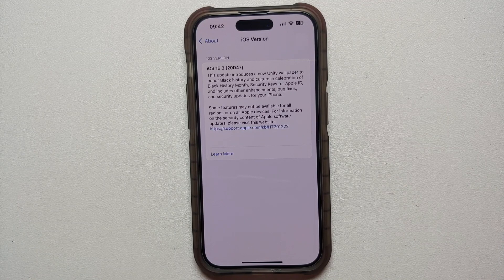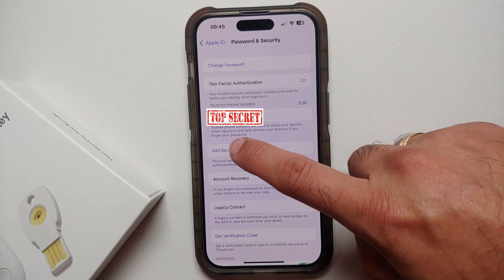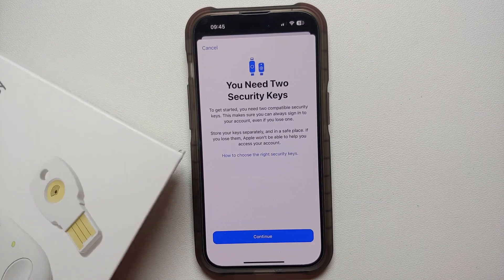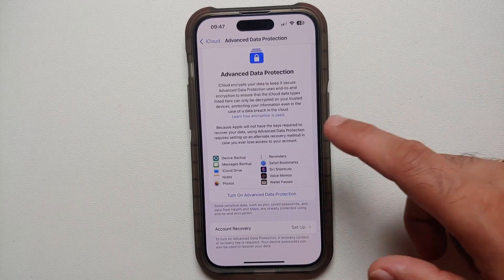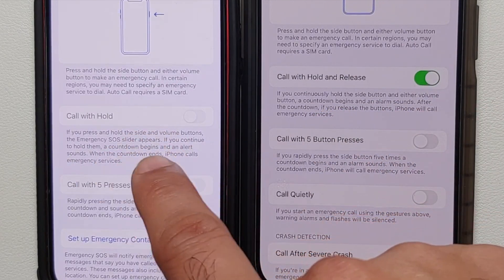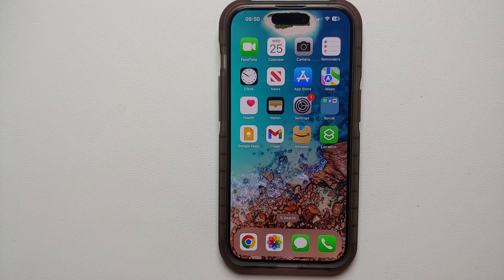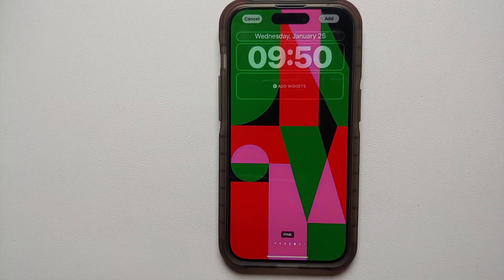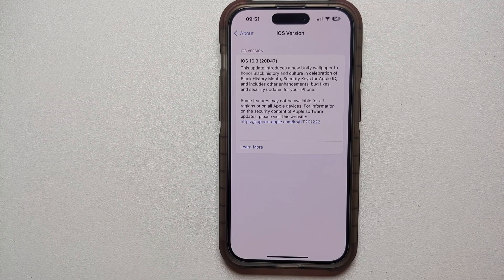iOS 16.3 NEW Features & Bug Fixes!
Apple just rolled out iOS 16.3 to supported devices, and if you are wondering what is new in iOS 16.3 and what bugs have been fixed then we got you covered. In this video we will show you the new features of iOS 16.3 along with the bug fixes which Apple has added to iOS 16.3.

*iOS 16.3 New Features Chapters*
0:00 Introduction
0:12 Physical Security Keys
1:28 Advanced Data Protection is Available Globally
2:02 Emergency SOS Changes
3:10 New Unity Wallpaper
4:04 Second Generation Homepod Support
4:10 Horizontal Lines fix for iPhone 14 Pro Max & Pro
4:33 Conclusion